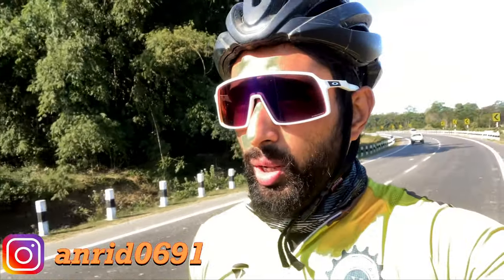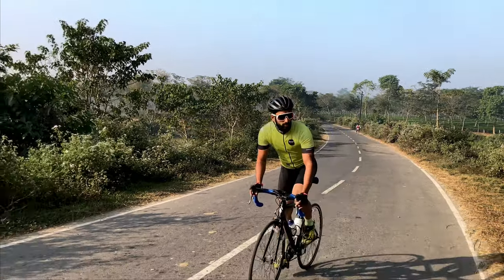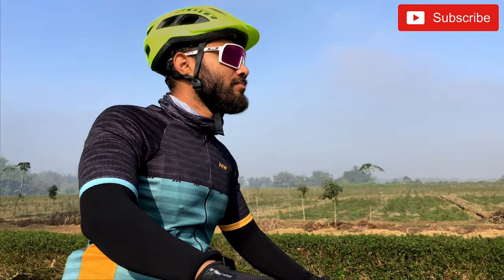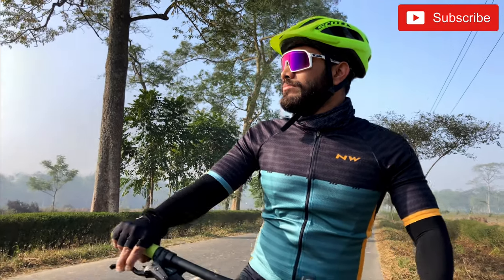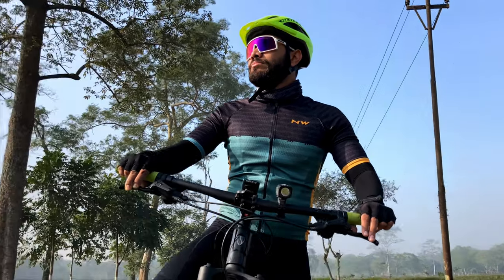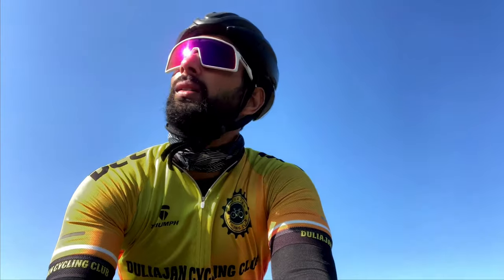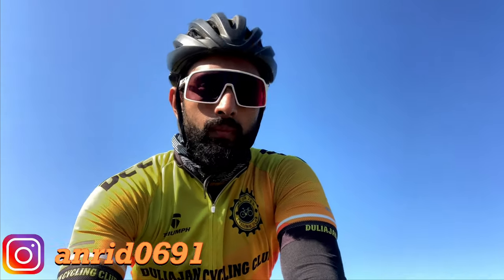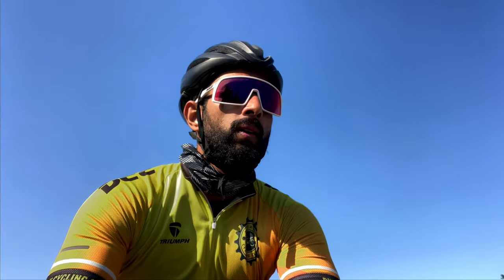Oakley Sutro review. An insurance for your eye 4K.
Hello Viewers,
The video is an review of Oakley sutro which I have used for couple of weeks.